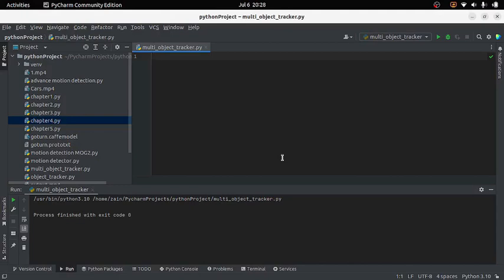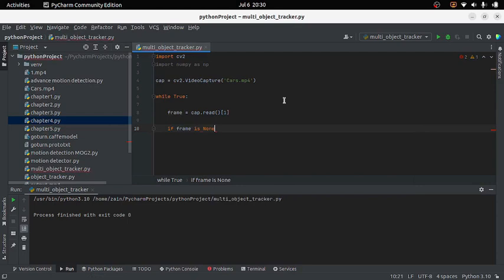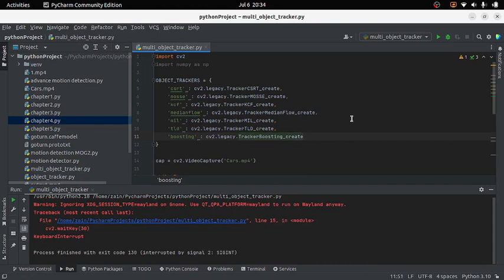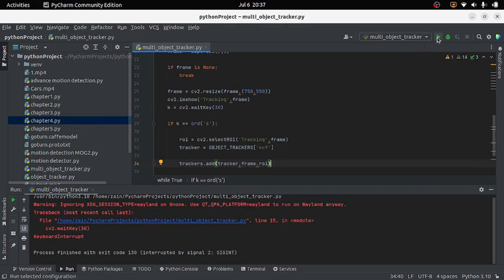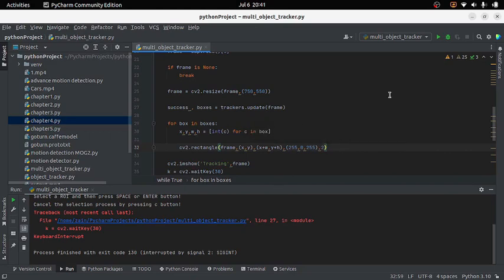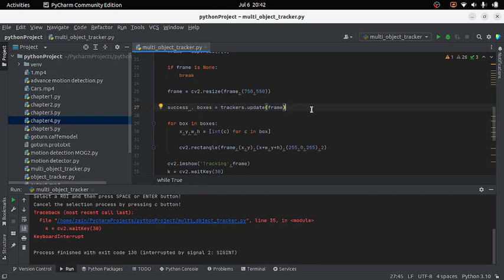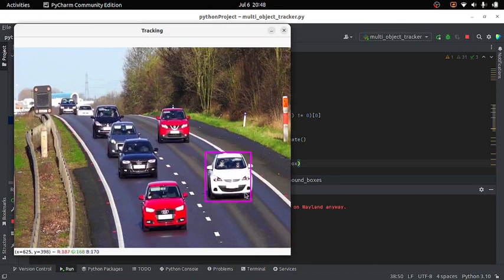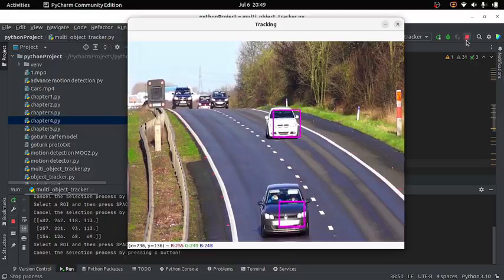Real time multiple object tracking using OpenCV in python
In this video we are going to learn how to track multiple objects using OpenCV trackers in real-time. We will start from scratch and after implementation of multiple object tracking, we will look at the limitation of our program and how can we optimized the tracking process.